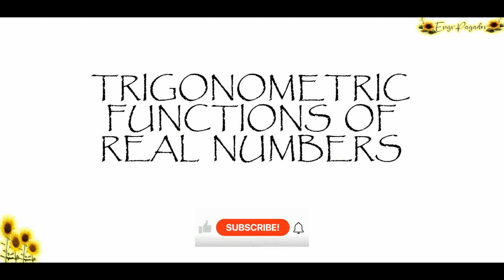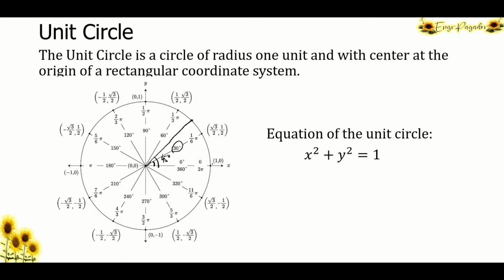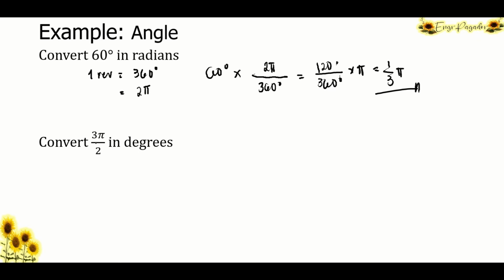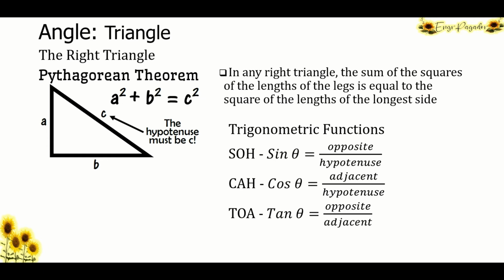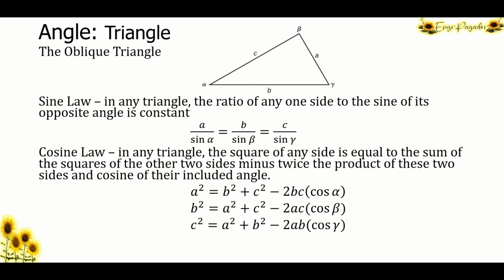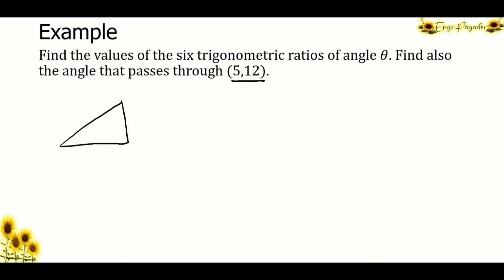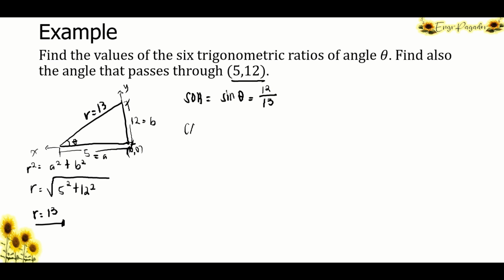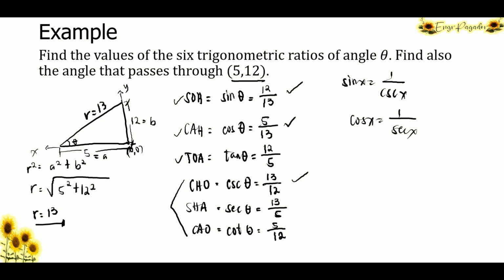Precalculus | Trigonometric Functions of Real Numbers (part 1)